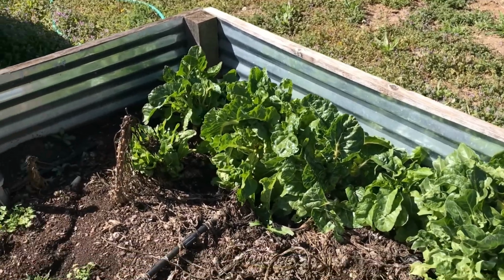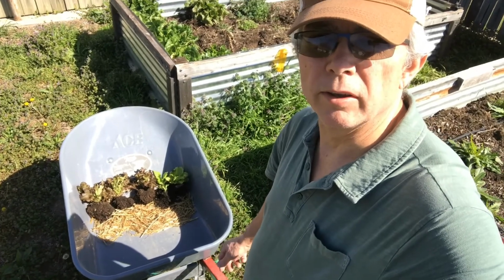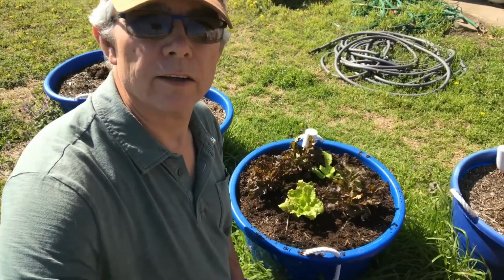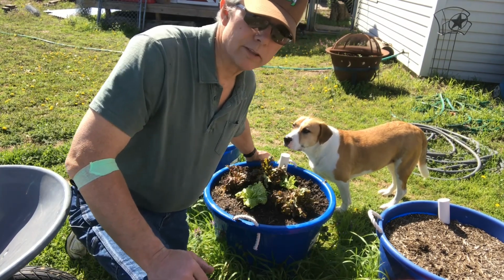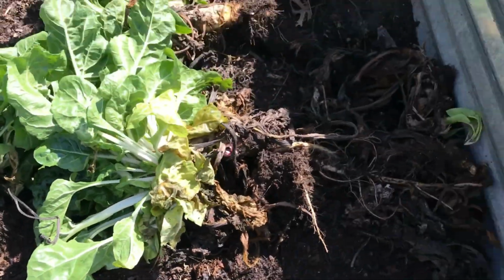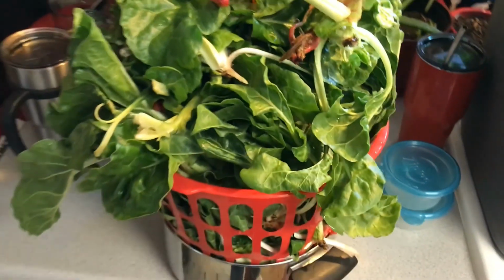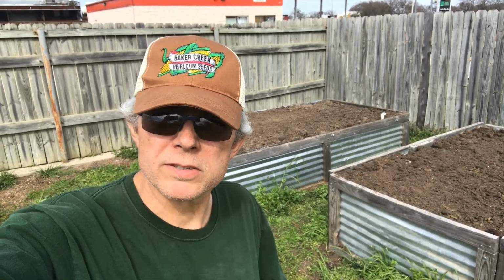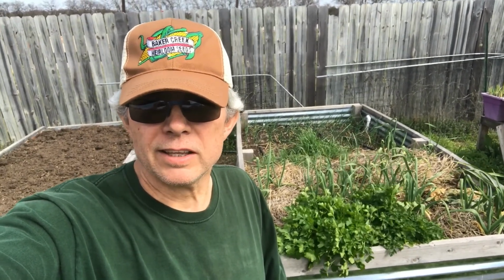Early March Garden Prep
Getting the garden ready for spring planting.